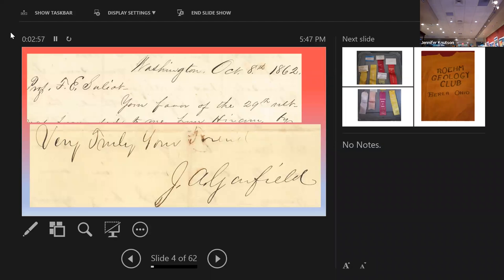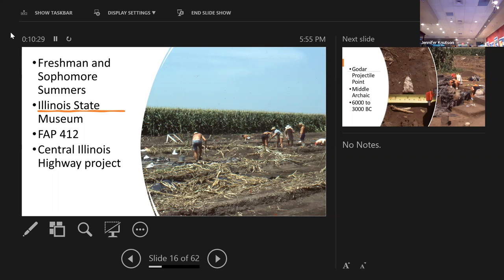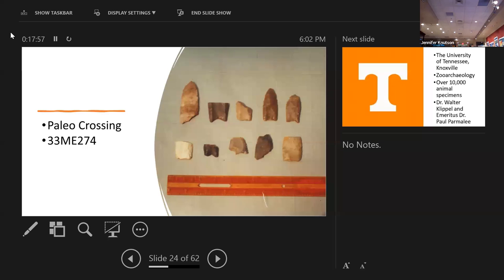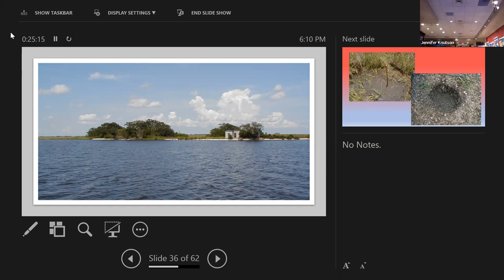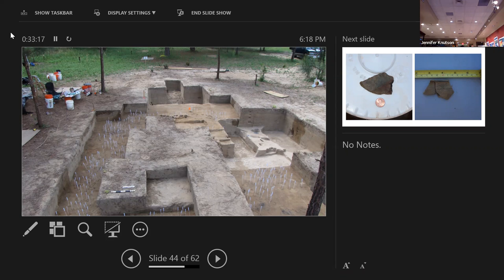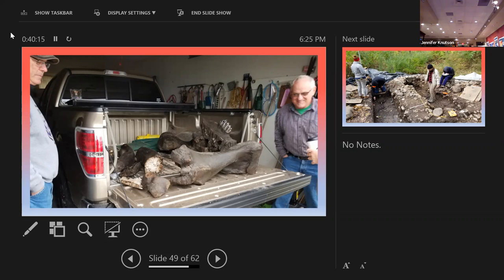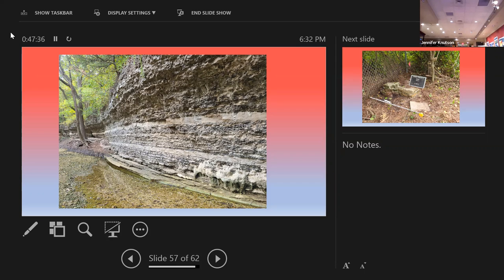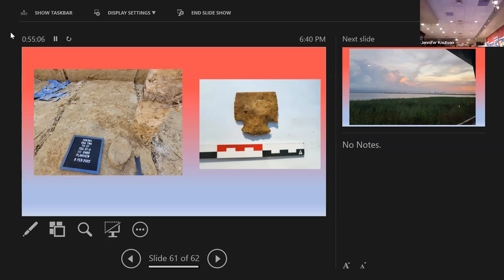From Ohio to Alabama: The Journey of a Working Archaeologist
What: Alabama Archaeology Society Southwest Chapter Meeting Recording
"From Ohio to Alabama: The Journey of a Working Archaeologist" by Sean Coughlin with the USA Center for Archaeological Studies
When: November 2, 2022
Where: USA Archaeology Museum